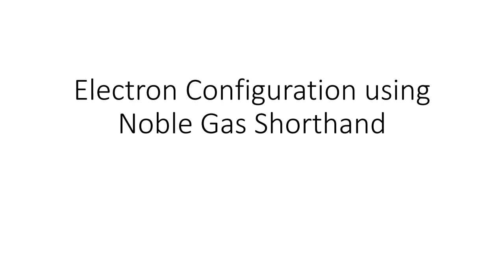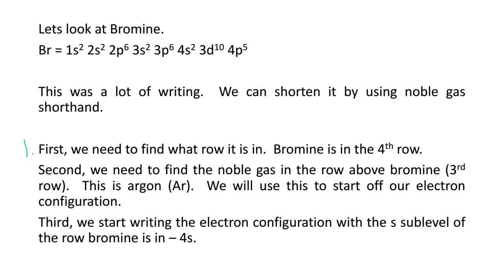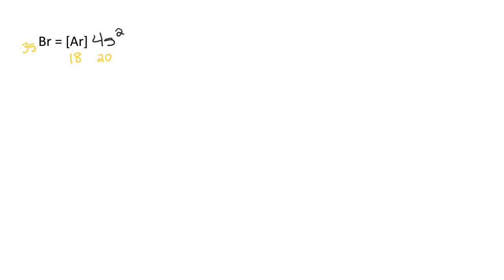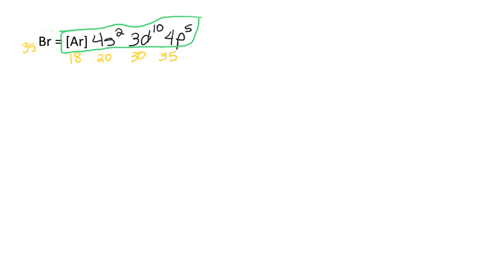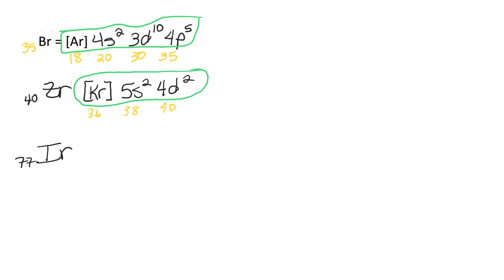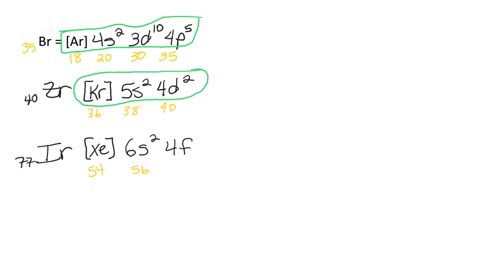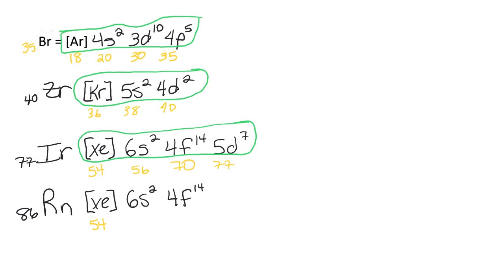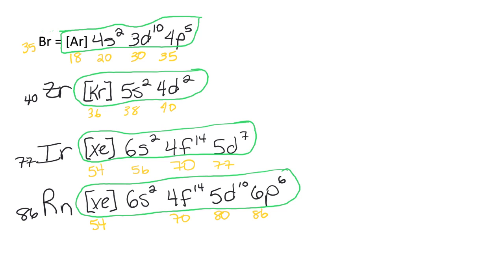Electron Configuration Using Noble Gas Shorthand